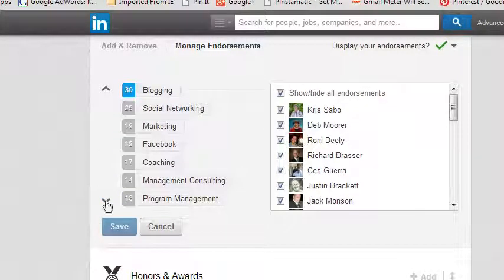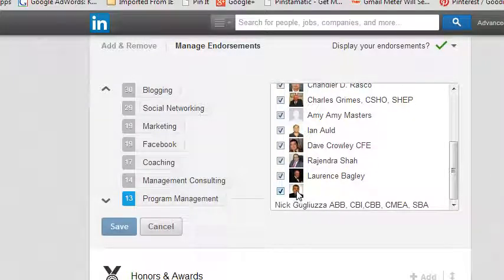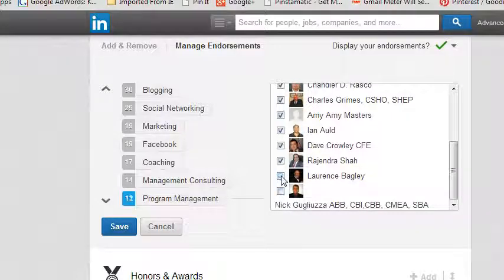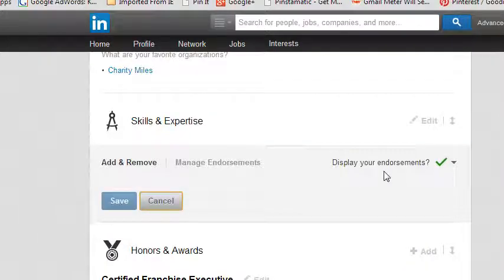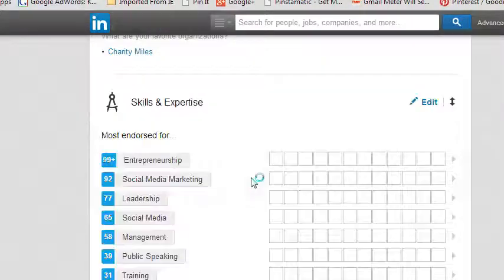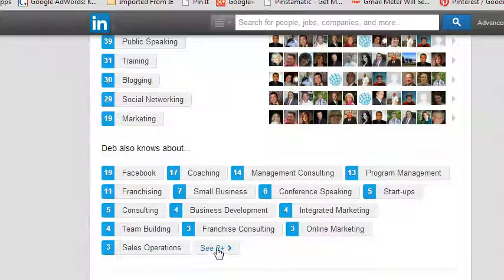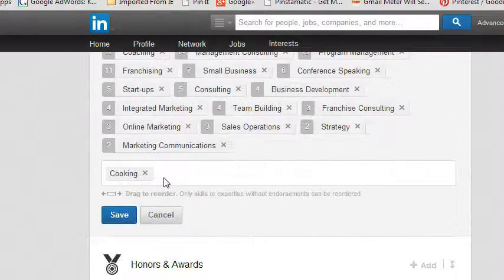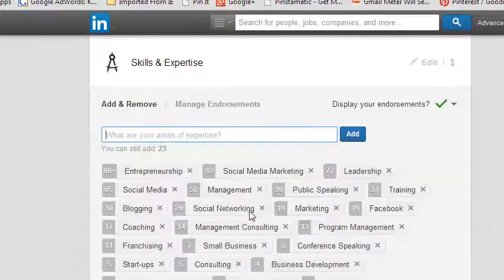Editing and Removing Endorsements on LinkedIn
Managing LinkedIn Endorsements: How to remove an endorsement from a connection and/or add a skill. Need additional help?